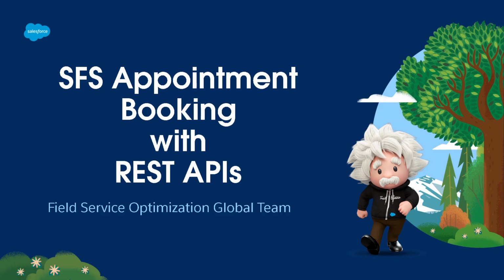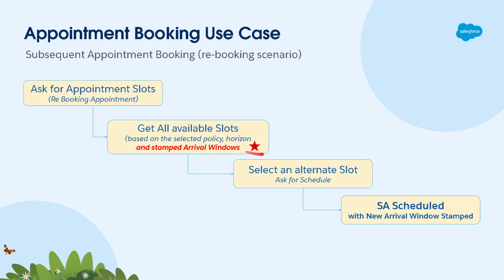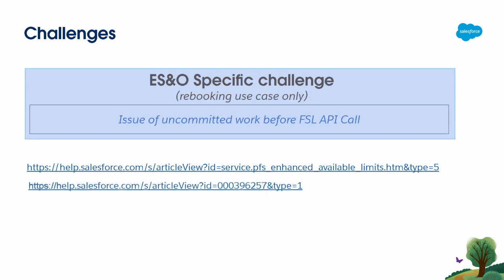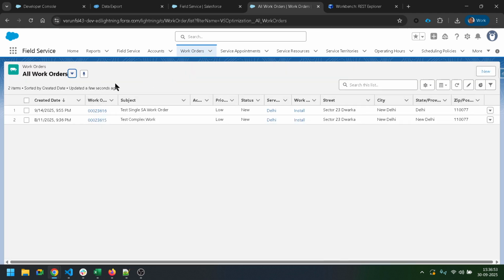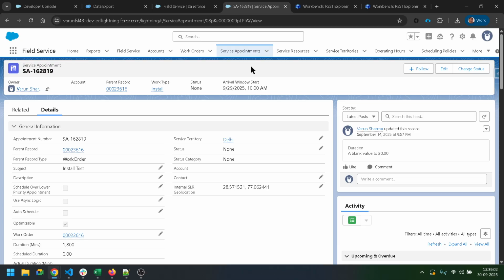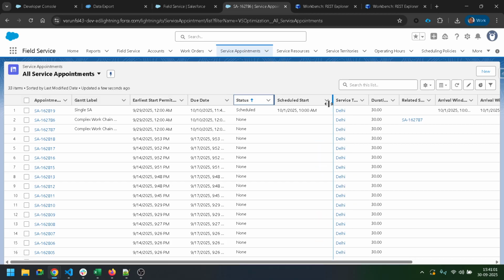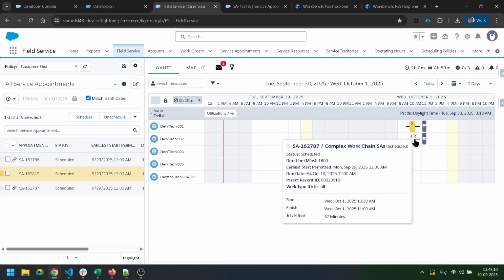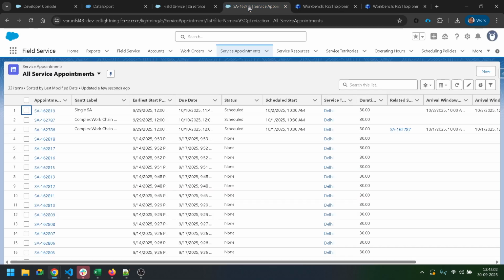Get SFS Appointment Slots using REST API